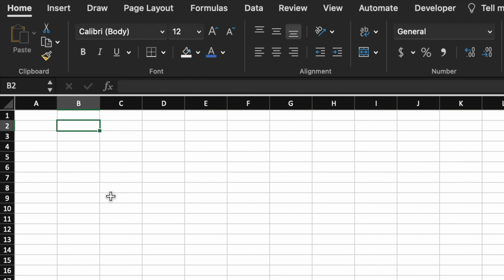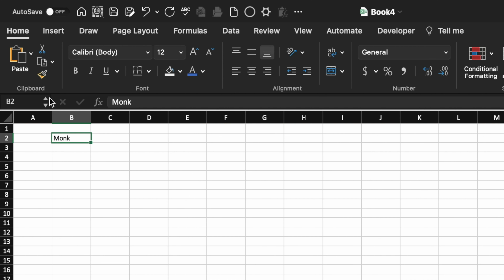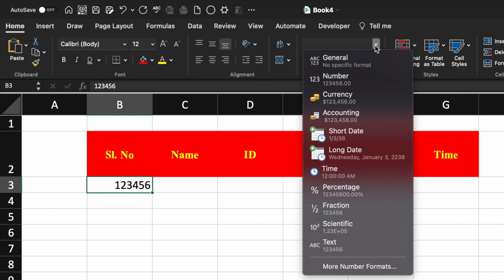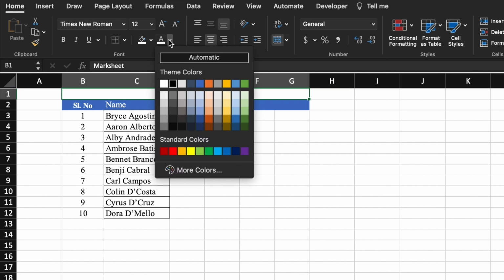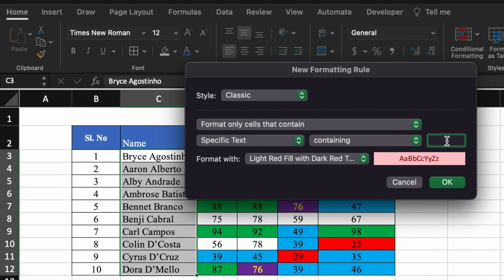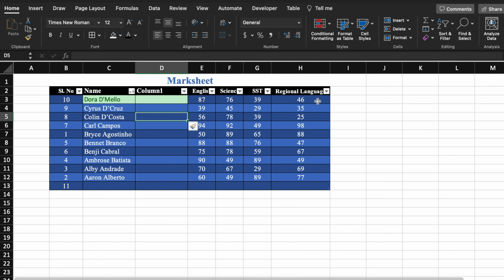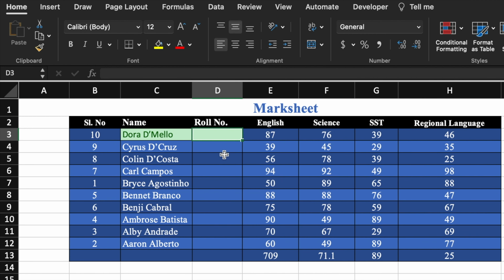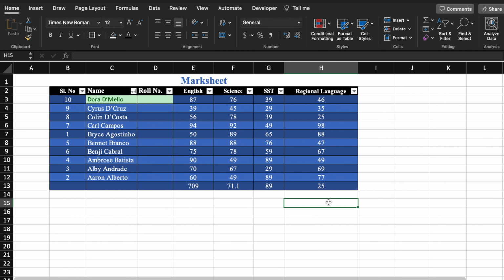EXCEL Home Tab Complete Use / Excel Tutorial for Beginners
If you're new to Excel or just want to learn how to use it more efficiently, this Home Tab Excel Complete Use tutorial is perfect for you. In this video, we'll explore the Home tab in Excel, which is one of the most important tabs you'll use in the program. You'll learn how to use various tools and features such as formatting, alignment, sorting, filtering, conditional formatting, and more. With this tutorial, you'll be able to organize and manipulate data in a more effective and efficient manner. Whether you're a student, professional, or just someone who wants to learn Excel, this tutorial will help you master the basics and enhance your skills. So, join us and let's explore the wonders of Excel together.

Time Stamp
00:00 - Intro
00:11 -  Autofill & Flash Fill
04:07 - Start of Home Tab
07:23 - Alignment
11:08 - Conditional Formatting
18:31 - Format as Table
20:00 - Insert, Delete, Format
22:16 - Basic Functions (Sum, Average, Max, Min)
23:34 - Insert Functions Manually
24:29 - Sort & Filter
25:39 - Find & Select
27:27 - Analyze Data
28:48 - Outro / Closing

Gears I use:
Samsung Phone